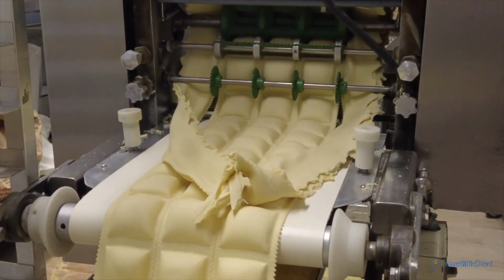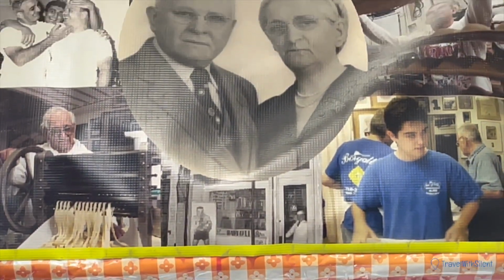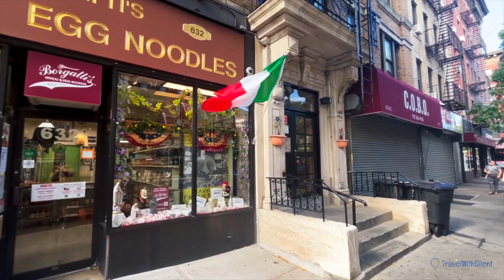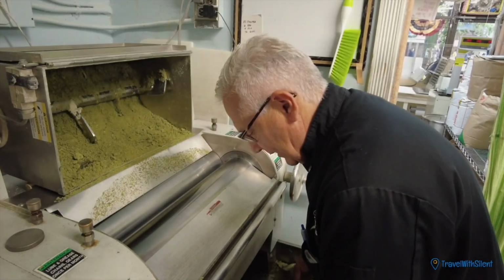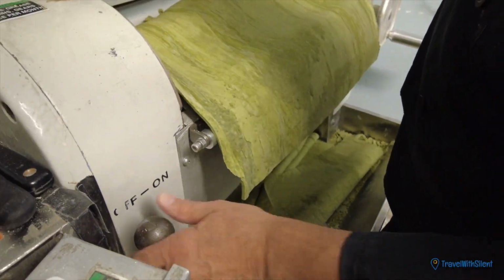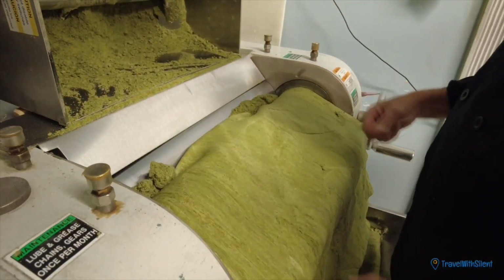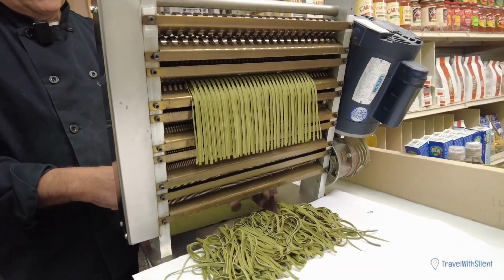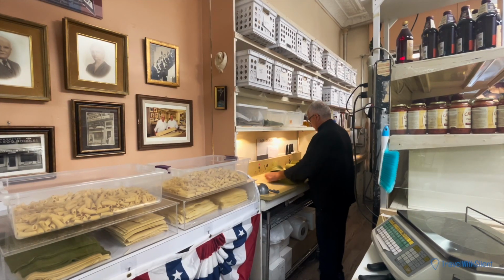Inside Borgatti's Ravioli & Egg Noodles in the Bronx's Little Italy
An inside look into the iconic Borgatti's Ravioli & Egg Noodles in the Bronx's Little Italy.